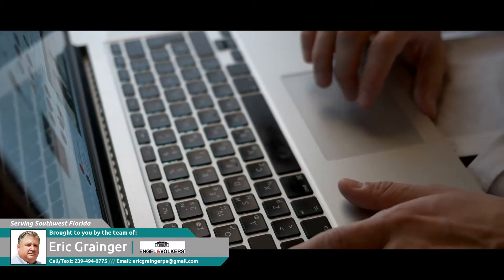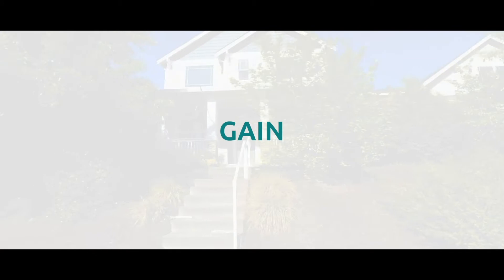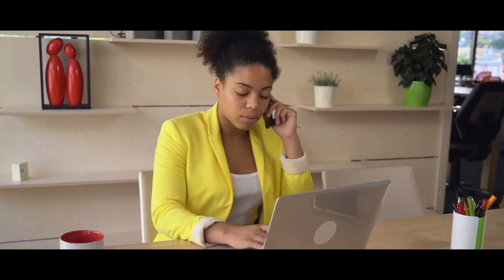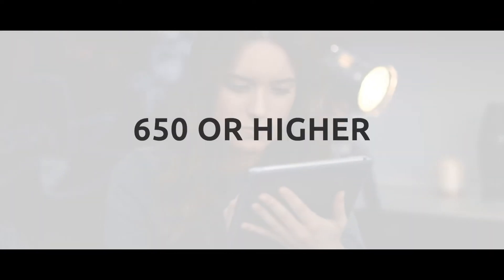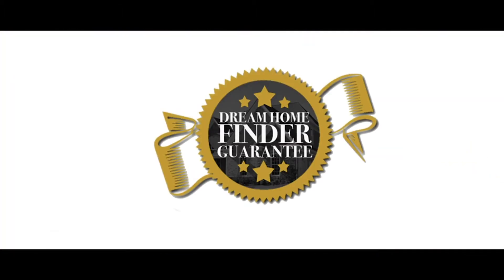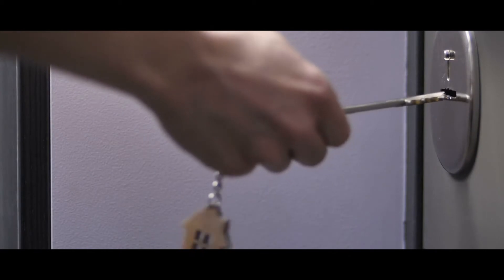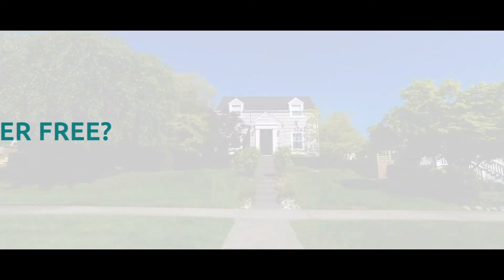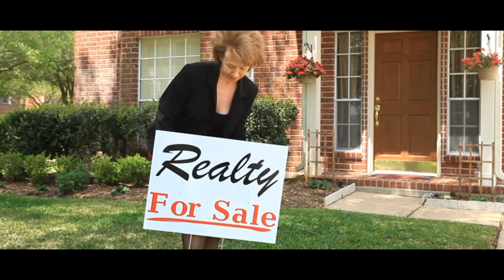In the market to Buy a home here in SW Florida.....you have to watch this video!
Let us share with you our Dream Home Finder program. Gain access to Off Market homes in the hottest neighborhoods before they hit the market.